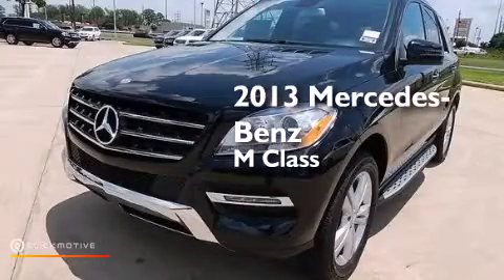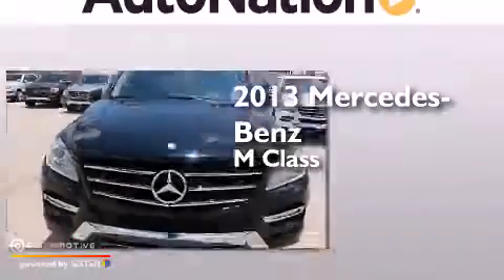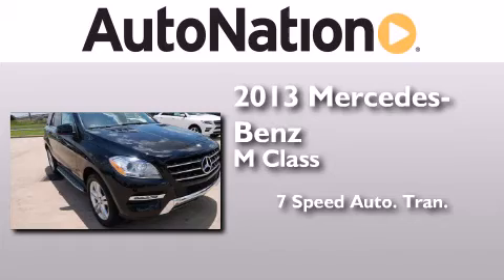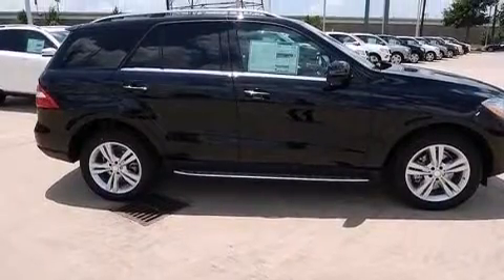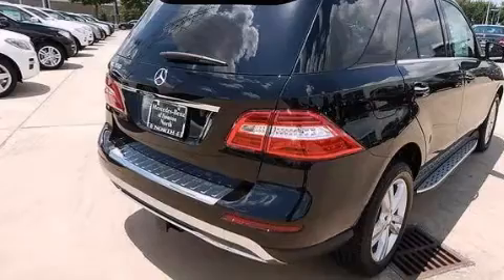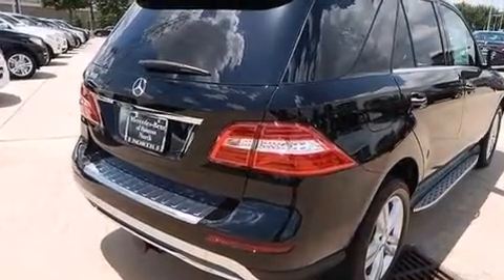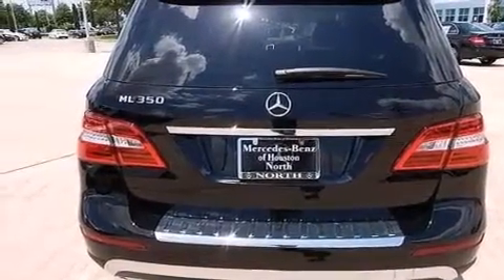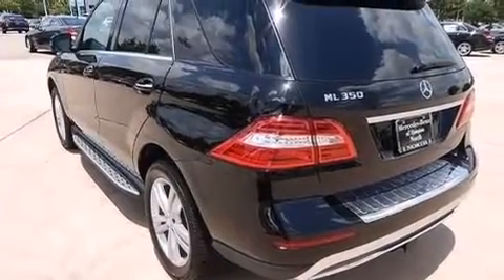2013 Mercedes-Benz ML350 Houston TX 77090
We have been honored to serve the Houston TX area , we promise that your experience at our dealership will exceed your expectations ! Year : 2013 Make : Mercedes-Benz Model : ML350 Engine : Gas V6 3.5L/213 Trans . : Automatic Exterior : Black Miles : 6 Interior : BLACK Mercedes-Benz of Houston North 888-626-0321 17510 I-45 North Freeway Houston , TX 77090